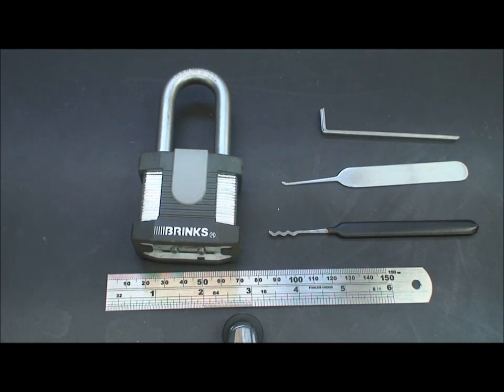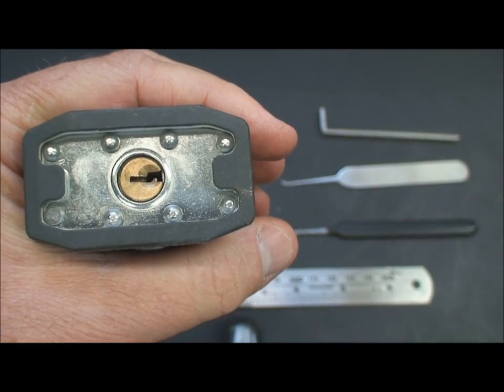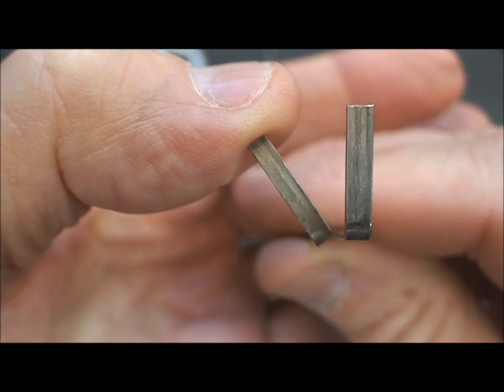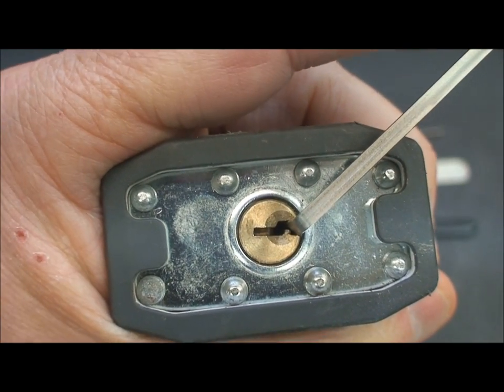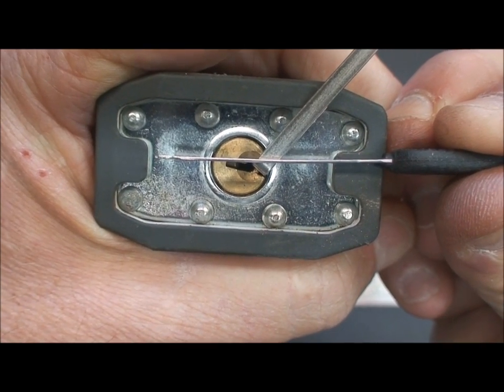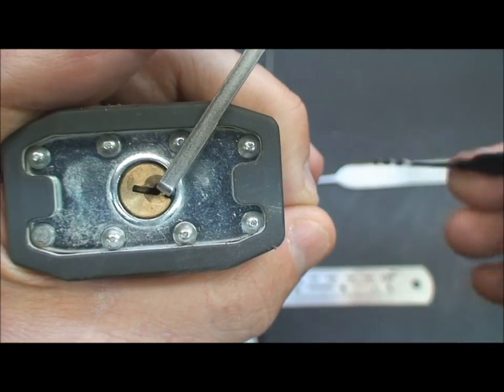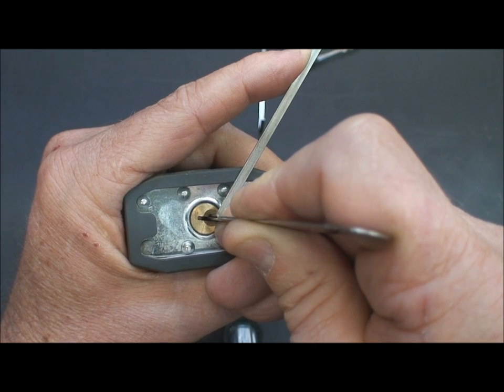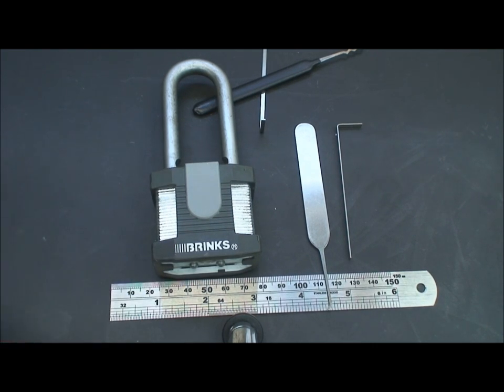(20) Brinks High Security Laminated Padlock w/5 spool pins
In this video I'll offer tips on how to pick open the brinks high security laminated padlock, which contains 5 spool pins.

Outro Music